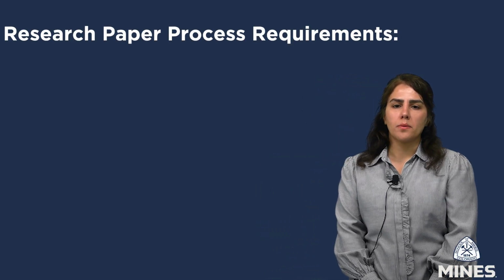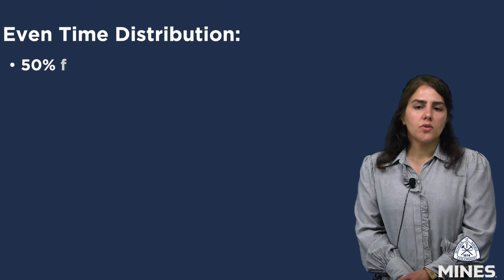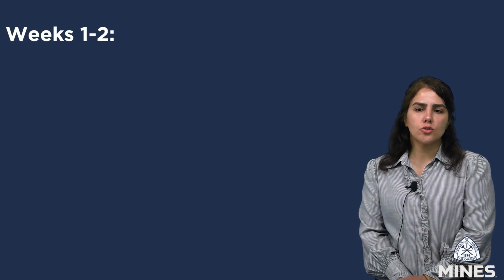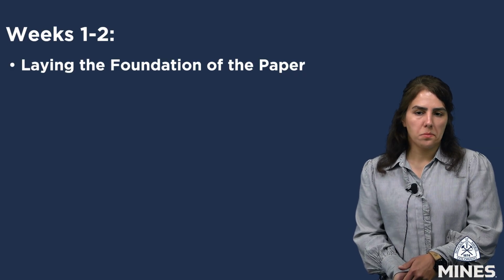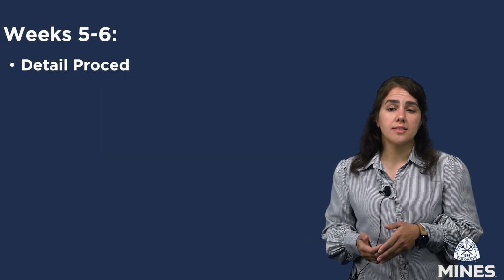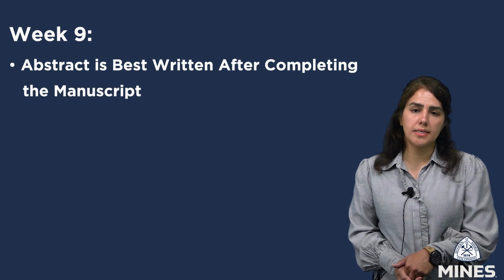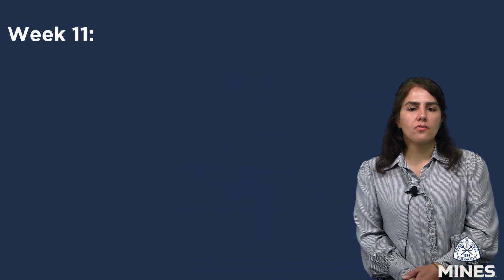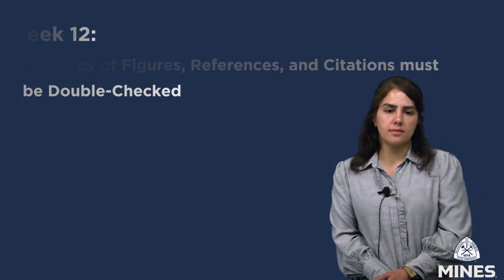Mines Writing Center: Creating a Timeline for a Scientific Manuscript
Developing a solid research paper is a process that requires careful planning, deliberate execution, and iterative revisions. While every research project is unique in scope and complexity, following a structured timeline helps guide the process efficiently from start to finish. A common practice for writing scientific papers involves breaking the process into manageable phases, such as conducting research, analyzing data, drafting sections, and refining the manuscript. This ensures that each stage is given proper attention without becoming overwhelming.